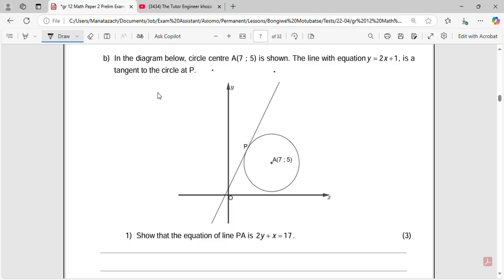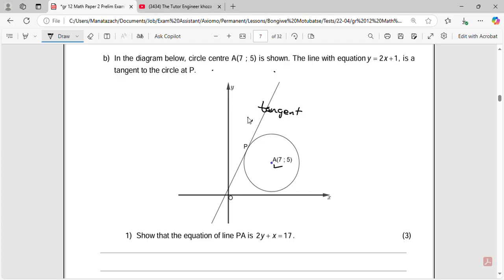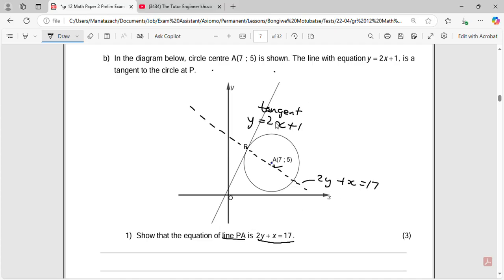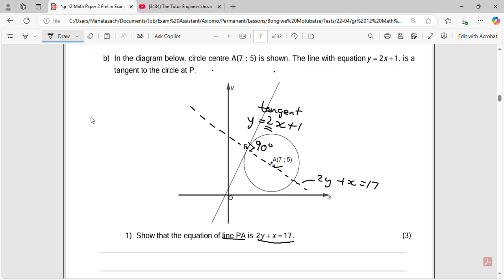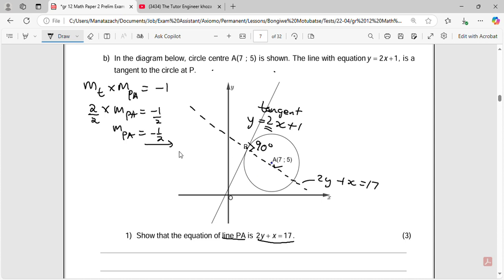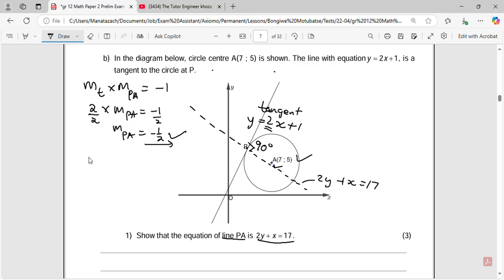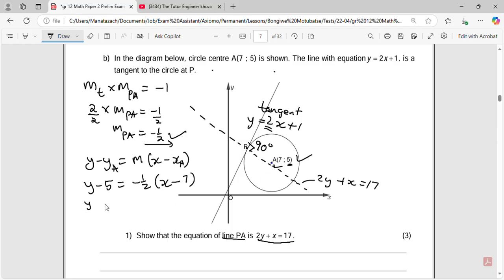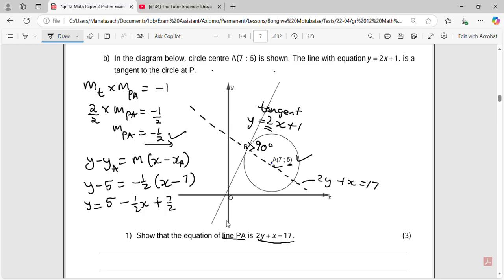Finding equation of the linear function a quick way